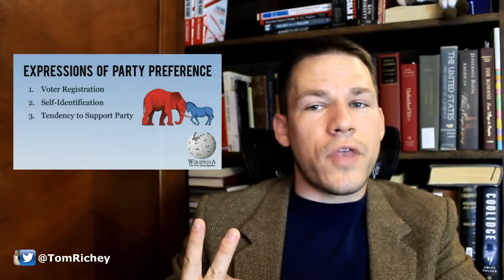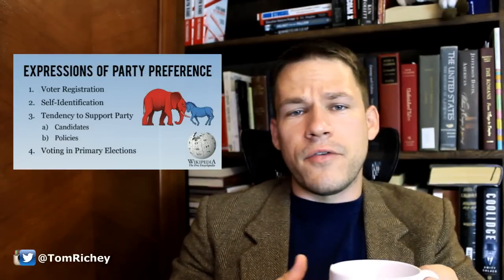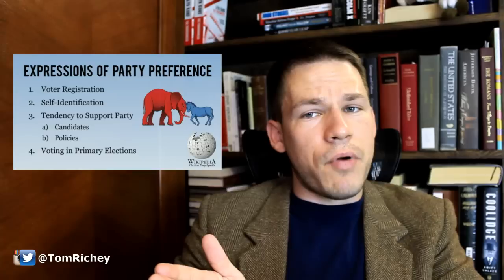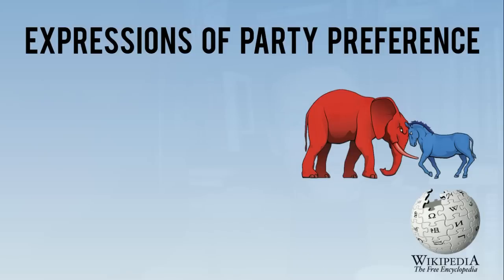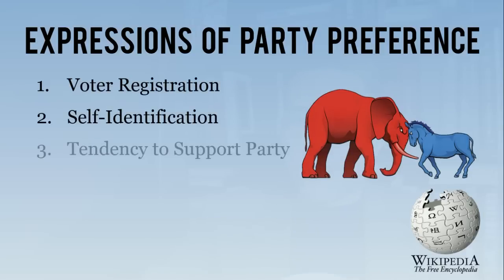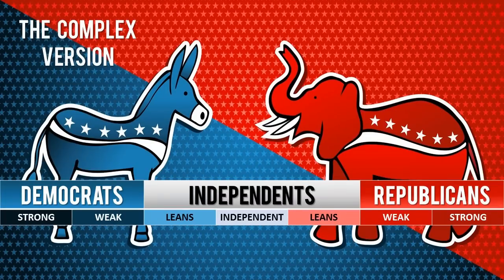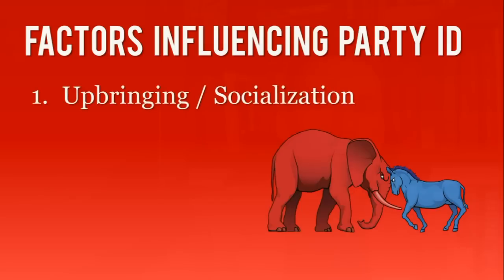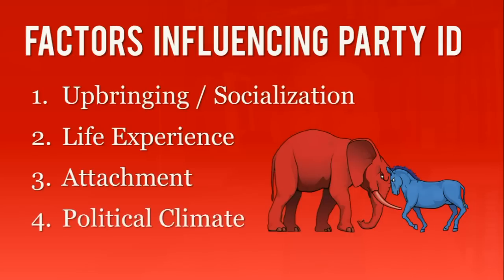Party Identification - AP US Government and Politics - @TomRichey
In the United States, we have a two party system, but many American voters identify themselves as Independent.  Are Independents truly independent?  In what ways do they participate in the two party system?  Furthermore, what factors influence party identification?  What prompts someone to identify as a Democrat, a Republican, or an Independent?

Mr. Richey, an AP Government teacher, will answer these questions in this lecture on Party Identification.